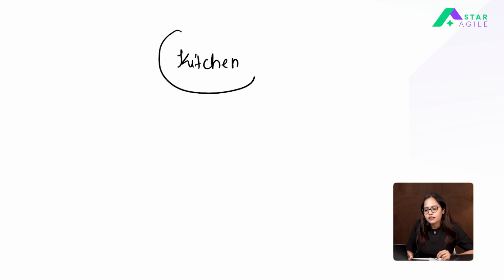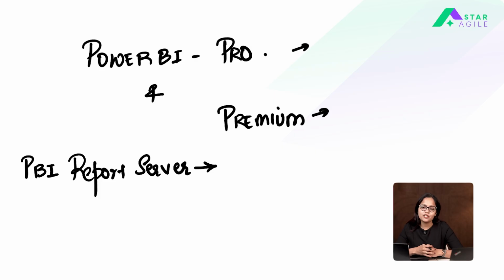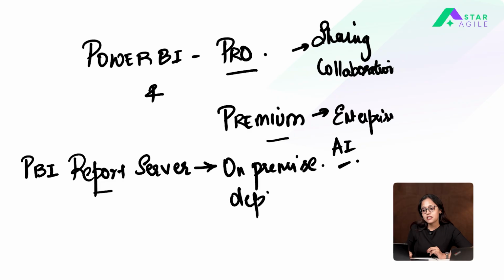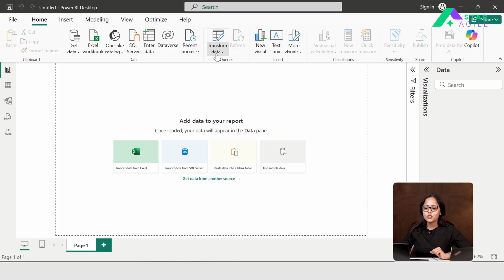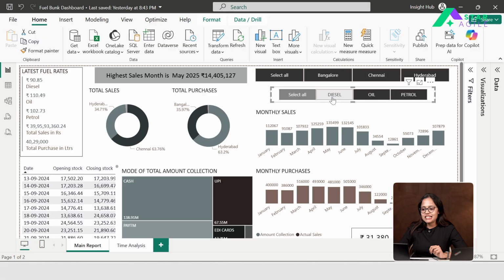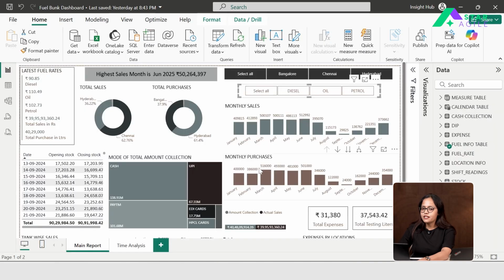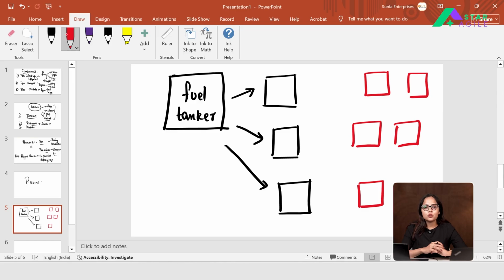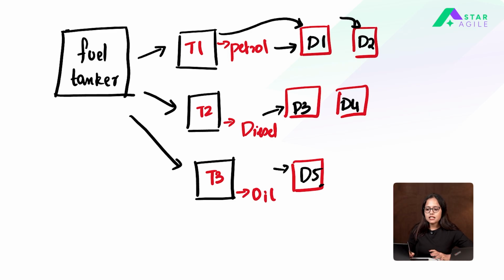🚀 Power BI Course: Episode 1 - Your Data Journey Starts Here! 🌟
Want to master data analytics and get certification from Microsoft? 😎

00:00 - Introduction: Transition from messy spreadsheets to clear insights
00:11 - Welcome and course start overview
00:29 - What is Power BI and its ecosystem?
00:48 - Components of Power BI: Desktop, Service, and Mobile
01:13 - Power BI overview: Transforming raw data into insights
01:36 - Supported data sources and data shaping features
01:58 - Visualizing data with interactive dashboards
02:21 - Comparing Power BI with competitors (Tableau, Looker, etc.)
02:58 - Why Power BI stands out (cost, integration, updates)
03:47 - Career opportunities and salary expectations in Power BI roles
04:52 - Course purpose and learning outcomes
05:38 - Power BI components detailed
06:15 - Power BI Desktop features and installation notes
07:20 - Power BI Service and collaboration benefits
08:07 - Power BI Mobile app benefits for on-the-go access
08:45 - Understanding the Power BI data pipeline
09:18 - Data extraction and transformation explanation
10:23 - Data modeling and building interactive reports
11:45 - Publishing and sharing reports
12:15 - Introduction to the project used for learning
13:20 - Importance of technical and soft skills for data analysts
13:45 - Understanding the fuel bank management project
14:30 - Fuel bank operation and data types overview
15:00 - How fuel data is collected and used for analysis
15:50 - Explanation of dispenser data and sales calculation
16:45 - Preparing for next chapters on data cleaning and tables
17:15 - Closing and call to action (subscribe and share)

In this first video of our Power BI Course, we're kicking things off by answering the big question: "What is Power BI?"

Think of Power BI as your all-in-one data superhero. 🦸‍♂️ It's a powerful tool from Microsoft that takes messy, raw data and turns it into beautiful, easy-to-understand insights. ✨ In this episode, we'll walk through the entire process, from getting your data all the way to creating stunning visuals you can share with anyone. 📊

We'll cover:
✅The Power BI Pipeline: We’ll break down the core steps: grabbing your data, cleaning it up, building a data model, and finally, creating visualizations that tell a story. 📖

✅Why Power BI?: We’ll explore what makes Power BI a top choice. It’s cost-effective, integrates seamlessly with other Microsoft products like Excel, and stands tall against competitors like Tableau and Looker. 📈

✅Career Opportunities & Licensing: I'll give you a quick rundown on the career paths you can take with Power BI skills and explain the different license options, like Pro and Premium, so you know what's right for you. 💼

Step-by-Step: Download & Install Power BI Desktop 👇
Open your web browser and go to the Microsoft Store website at apps.microsoft.com. 🌐

▪️In the search bar, type in "Power BI Desktop." 🔍
▪️On the Power BI Desktop page, double-check that it's the official app from Microsoft Corporation.
▪️Click the “Get” or “Install” button. This will start the installation process. 📥
▪️If prompted, sign in with your Microsoft account. If you don't have one, you'll need to create it. ✍️
▪️The Microsoft Store app should open and begin the installation automatically. ⏳
▪️Accept any permissions, and let the installer do its magic! ✨
▪️Once it's done, you can find Power BI Desktop in your Start Menu and launch it. ▶️
▪️On the first launch, you might need to accept the license agreement. 👍

Your First Project: After we're all set up, we're going to dive into our first hands-on project. We'll be analyzing fuel bank operations to see how Power BI can solve real-world problems and help us make smarter decisions. 💡

👉𝐀𝐁𝐎𝐔𝐓 𝐒𝐓𝐀𝐑𝐀𝐆𝐈𝐋𝐄📒:
Transcript